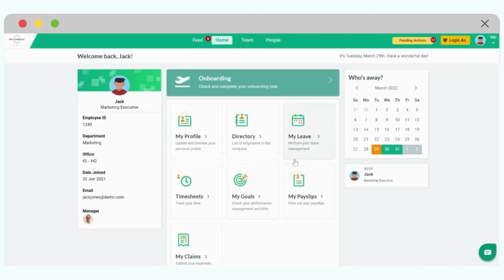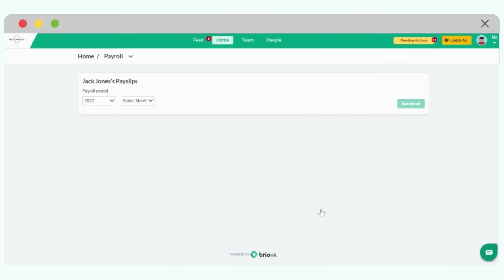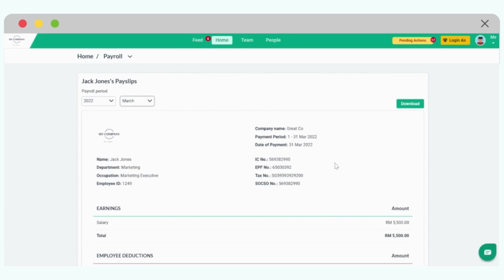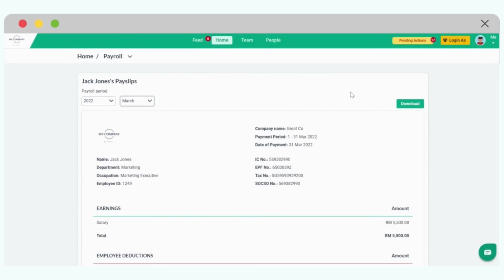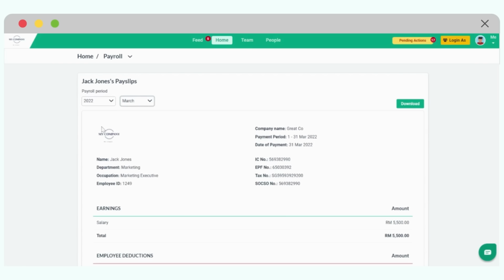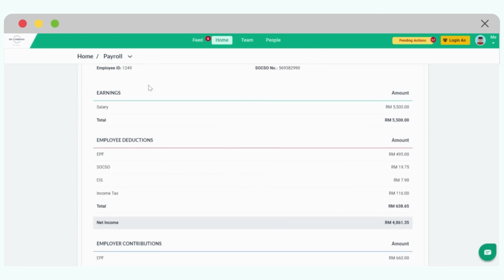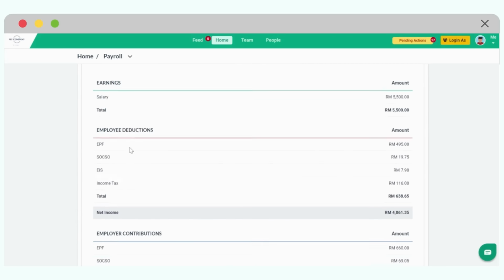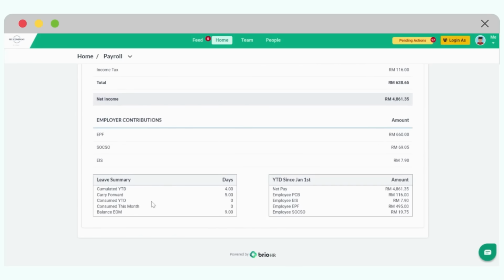8. Employee's Payslips Walkthrough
New to BrioHR?